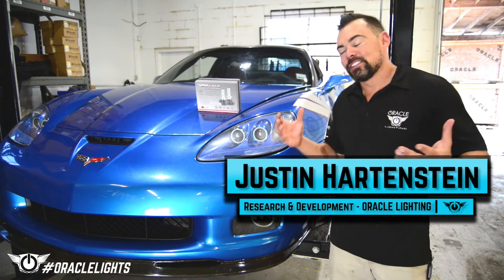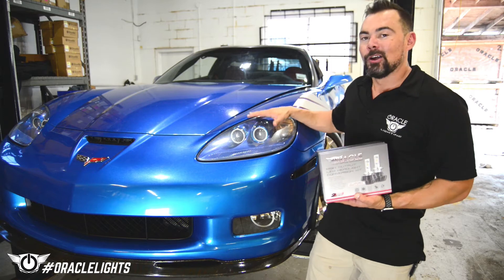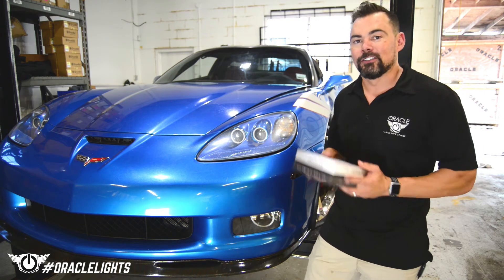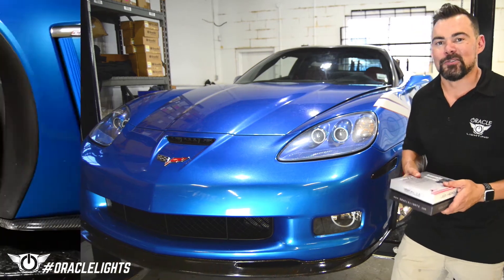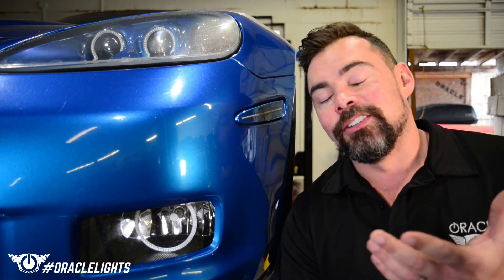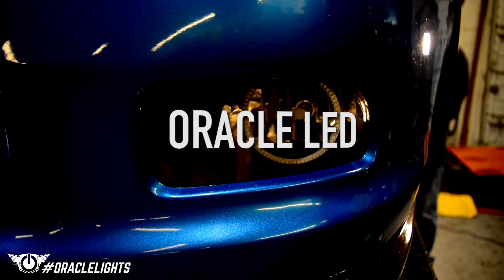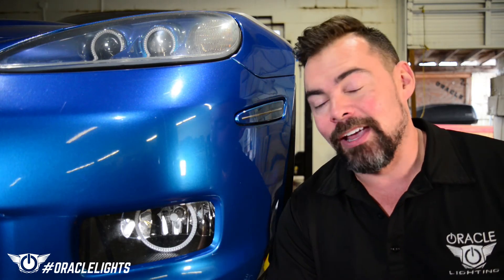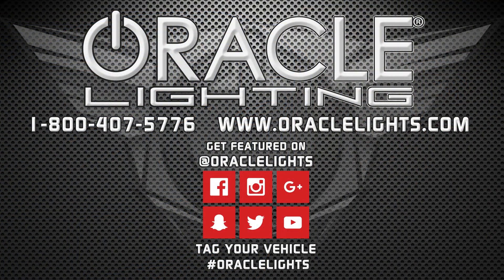ORACLE C6 Corvette LED Fog Light Install Guide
With just a few minutes, you can upgrade your stock bulbs to Hi-Powered LED Lights from ORACLE Lighting

These new high-output LED Headlight bulbs create a 4,000Lm blanket of light for the driver to increase safety and nighttime visibility. Philips Luxeon ZES chips allow for the increased Lumen output while still drawing less than half the power of the factory headlight bulb. These smaller chips also have excellent heat dissipation characteristics, making them extremely reliable even in harsh environments.

The new internal driver components were designed by Samsung and offer excellent performance in a smaller package. The new adjustable heat sink makes fitment issues a thing of the past since it is removable to reverse install or mount outside the headlight back-cap for added adaptability. More illumination, increased reliability, and easier installation… all for LESS than before!